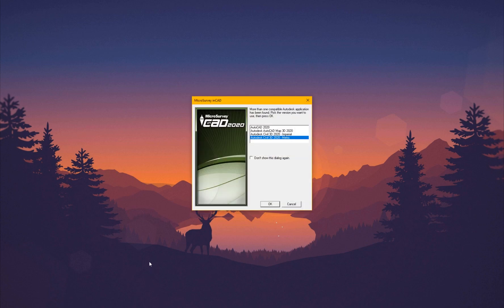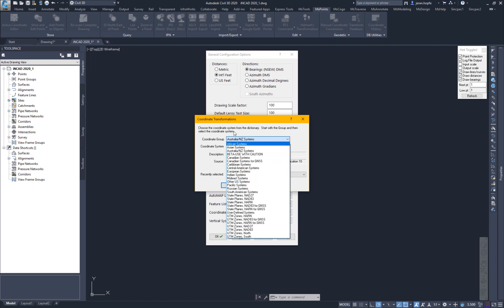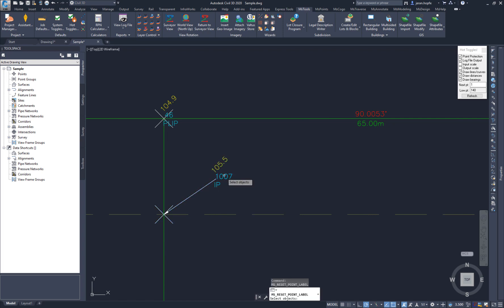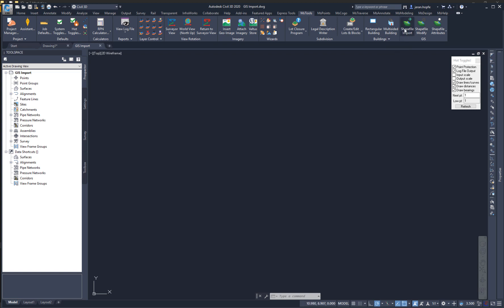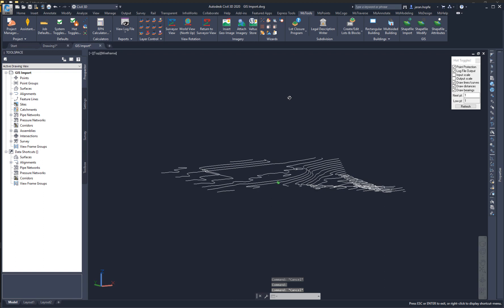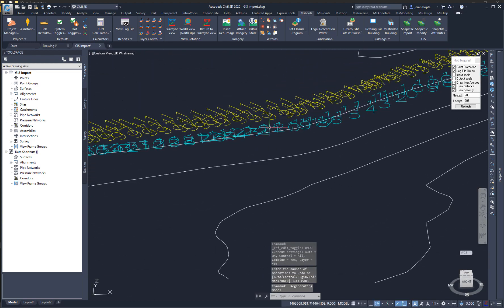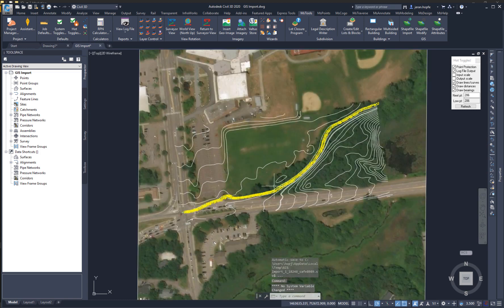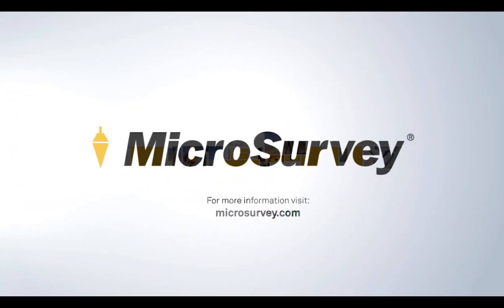MicroSurvey inCAD - Upgrade Tour 2020 - Overview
MicroSurvey inCAD adds the MicroSurvey feature set to the latest Autodesk® software – including AutoCAD® 2020, AutoCAD Map 3D™ 2020, and AutoCAD Civil 3D™ 2020 – providing users with complete survey drafting and calculation workflows, including COGO, point tools for gridline-based projects, traverse input and adjustment, misclosure reporting, common data collector support, 3D surface representation and computation, corridor design, and much more.